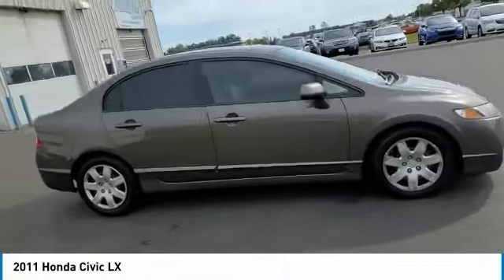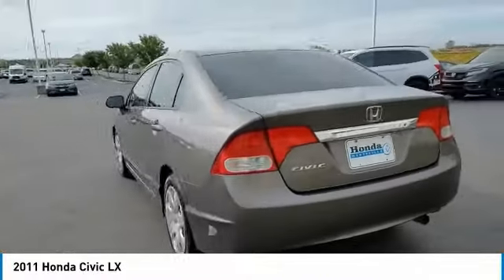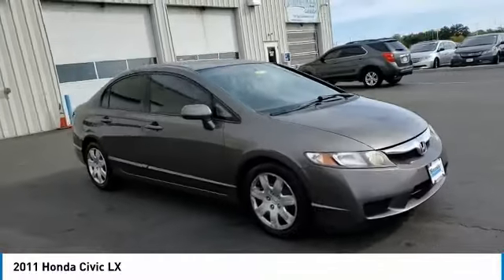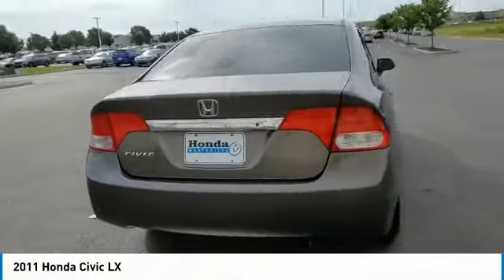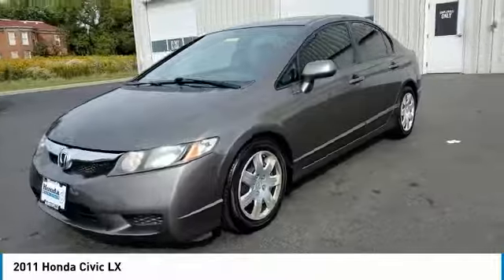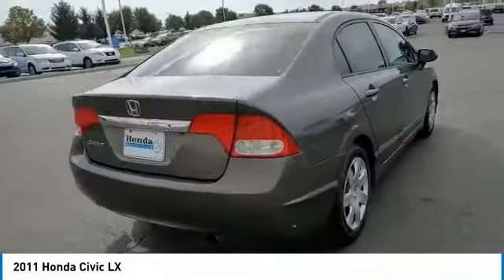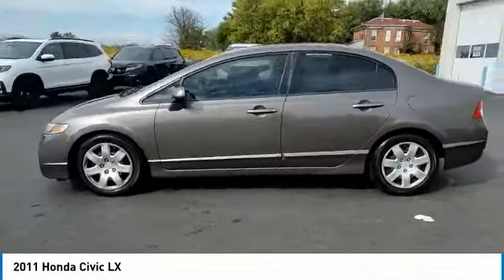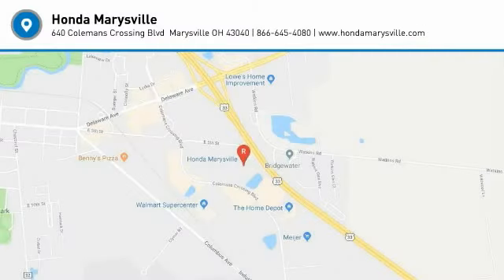2011 Honda Civic Marysville, Dublin, Delaware, Worthington, Marion, OH BH522222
Urban Titanium Metallic Used 2011 Honda Civic available in Marysville, Ohio at
2011 HONDA CIVIC Marysville, OH
Stock# BH522222

Honda Marysville
640 colemans Crossing Blvd

*SERVICE & MAINTENANCE COMPLETED:* Stock# BH522222 FEATURES NO LESS THAN $475 IN PREVENTATIVE MAINTENANCE & SAFETY EQUIPMENT UPGRADES. Specifically this Honda Marysville 2011 Honda Civic Sdn reconditioning process Included: Performed a Complete Inside & Out Vehicle Detail, Performed complete used car vehicle inspection, and Performed oil and filter change!

Of all the used cars for sale in Ohio this front wheel drive 2011 Honda Civic Sdn LX features an impressive 1.80 Engine with a Urban Titanium Metallic Exterior with a Beige Fabric Interior. With only 53,551 miles this 2011 Honda Civic Sdn is your best buy in Columbus, OH.

*TECHNOLOGY FEATURES:* This 2011 Honda Civic Sdn represents one of many of Honda Marysville used vehicles for sale in Columbus, OH and includes: Aftermarket Anti Theft System, Anti Theft System, AM/FM Stereo, MP3 Compatible Radio, Single-Disc CD Player

*STOCK# BH522222* Honda Marysville has this 2011 Honda Civic Sdn LX ready for a quick sale today. Don't forget Honda Marysville will buy or trade for your car, truck, SUV, van, motorcycle and/or ATV!

Honda Marysville of Marysville, Dublin, Urbana, Lima, Delaware, Marion, OH. You can also visit us at, 640 Coleman's Blvd Marysville OH, 43040 to check it out in person!

*MECHANICAL FEATURES:* Scores 36.0 Highway MPG and 25.0 City MPG! This Honda Civic Sdn comes Factory equipped with an impressive 1.80 engine, an automatic transmission. Other Installed Mechanical Features Include Power Windows, Power Mirrors, Tire Pressure Monitoring System, Cruise Control, Telescoping Wheel, Power Steering, Tachometer

*INTERIOR OPTIONS:* Marysville, Dublin, Urbana, Lima, Delaware, Marion, OH used car shoppers are lighting up the phones at our Marysville, OH dealership over these interior options: Bucket Seats, Air Conditioning, Illuminated entry, Rear Window Defroster, Center Arm Rest, Tilt Steering Wheel, Vanity Mirrors, Reading Light(s)

*SAFETY OPTIONS:* If you're making a cross-town Columbus commute from Worthington to Grove City, you'll enjoy peace of mind with the following safety equipment options: Anti-Lock Brakes, Dual Air Bags, Overhead airbag, Head Restraints, Occupant sensing airbag, Speed Sensitive Steering, Passenger Air Bag Sensor, Front Side Air Bags

*Used Cars Columbus Ohio:* with over 452 Honda used cars for sale at our Columbus, OH Honda dealership. Honda Marysville has the used cars Columbus, Ohio shoppers trust for safety, reliability and service. This week you'll select from one of the 3 Honda Civic Sdn sedans like this Urban Titanium Metallic 2011 Honda Civic Sdn LX that we have in stock!